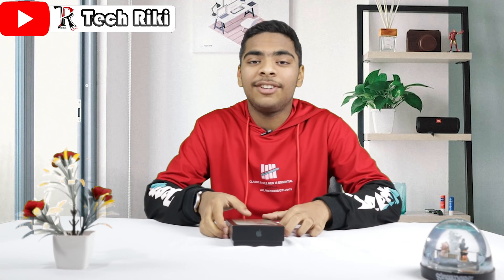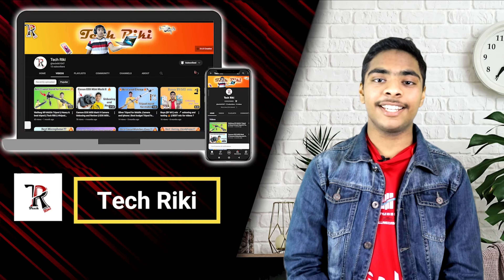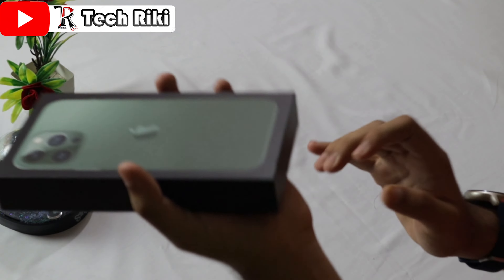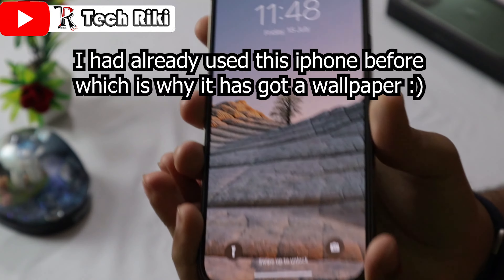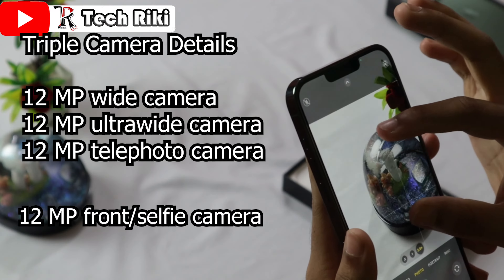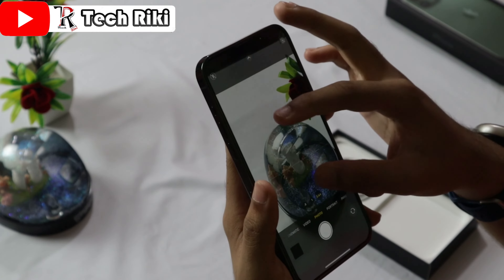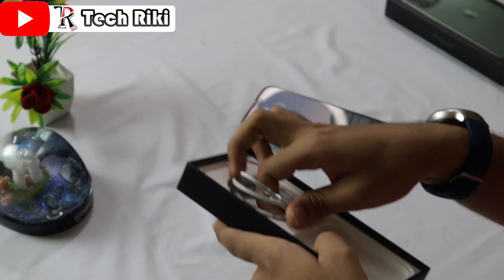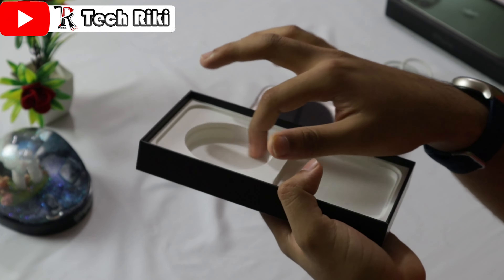Unbox & Explore: iPhone 13 Pro Max 🔥🔥🔥- The Ultimate Experience!techriki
Hey, I am Saksham.

From smartphones and laptops to wearables and smart home technology, we cover it all. Join us to stay informed on the newest tech trends and discover the best products on the market.

Thank you for being a part of our tech community and supporting our channel. We appreciate your interest and look forward to bringing you even more exciting content in the future. Thank you again, and happy tech exploring!